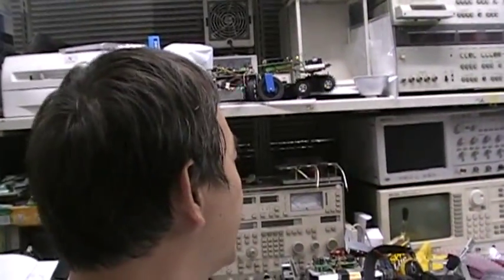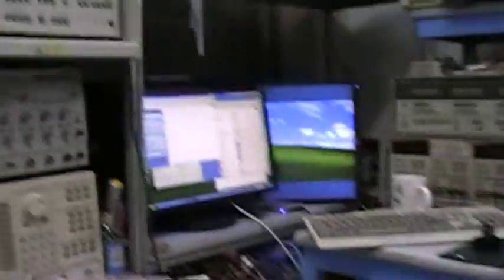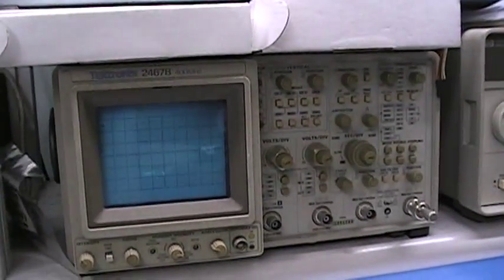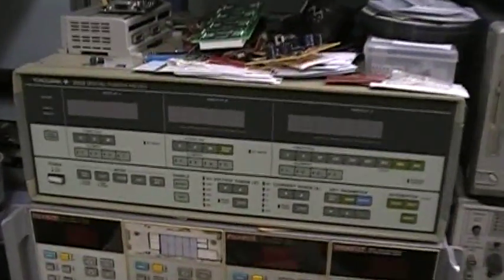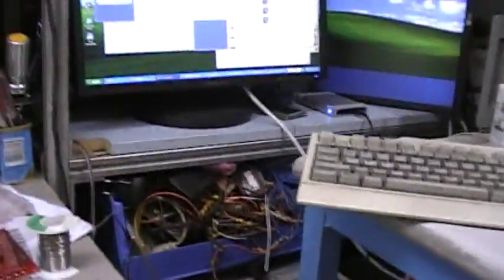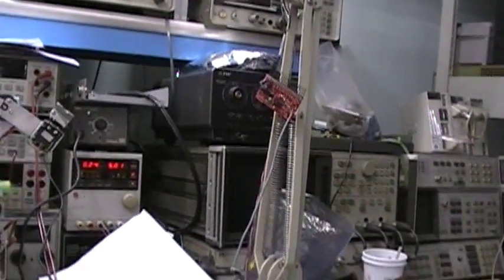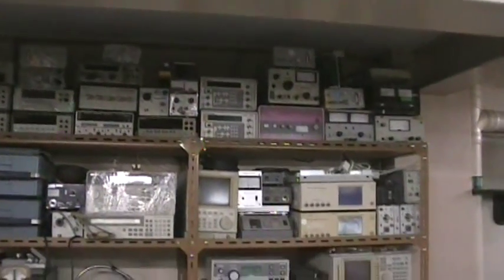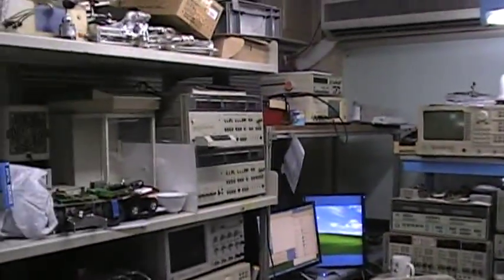Our Electronics WorkBench